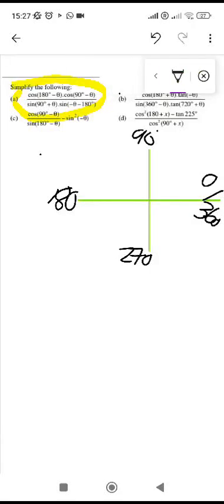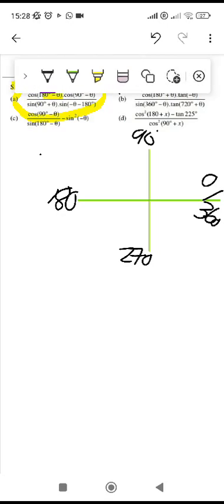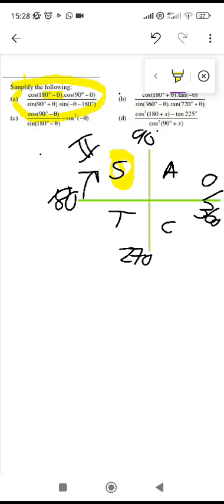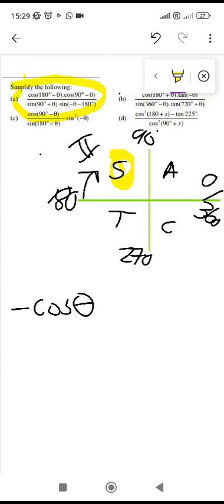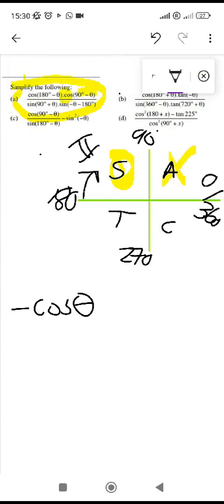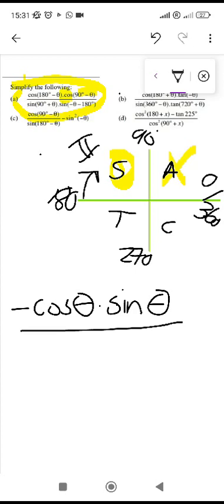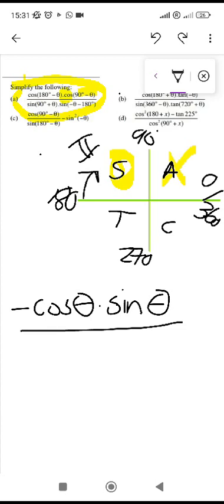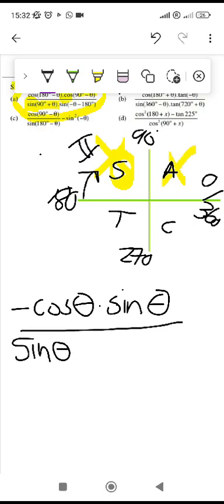reduction example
trigonometry reduction formula example - grade 11 and grade 12